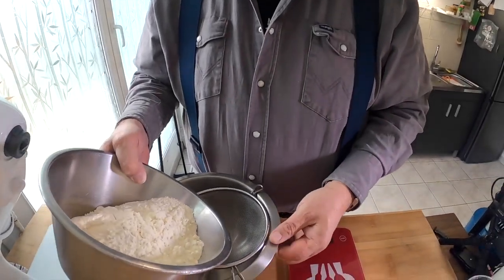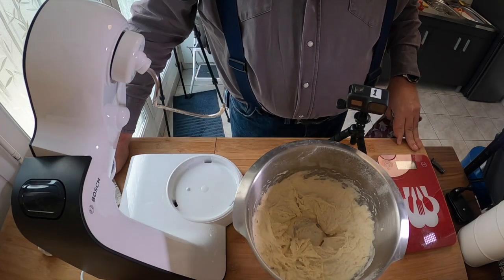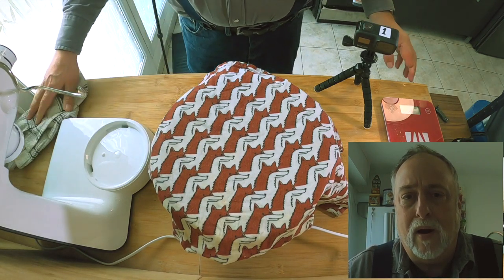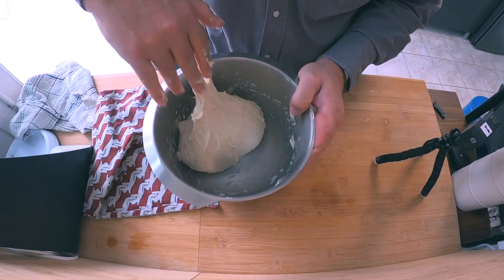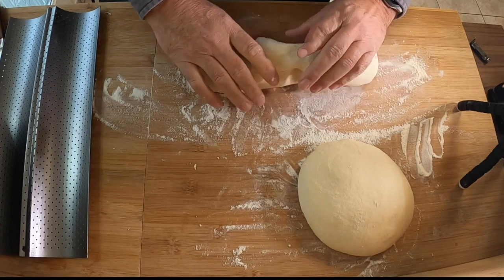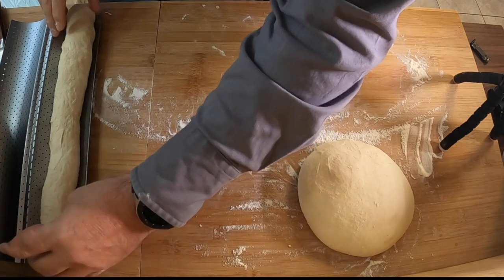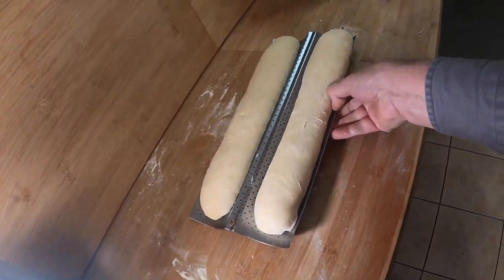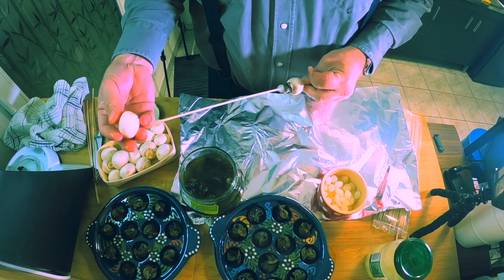Camper Cooking with Chef Paul makes baguettes and snails HD 1080p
Camper Cooking with Chef Paul embraces living in France by baking fresh baguettes and two preparations of escargot.